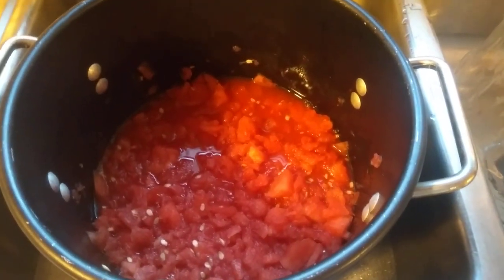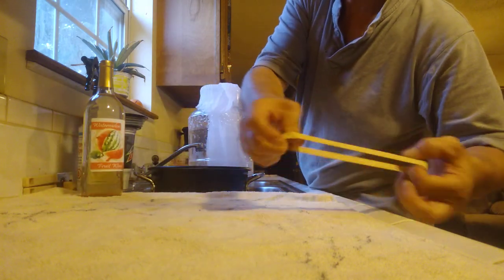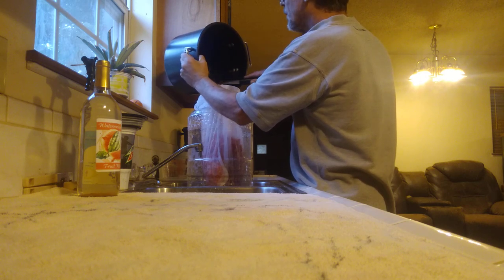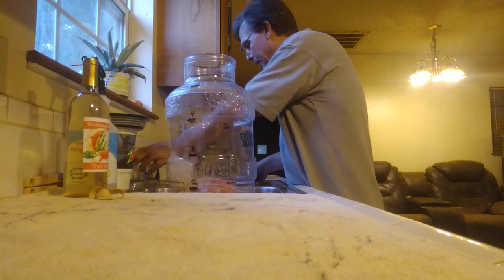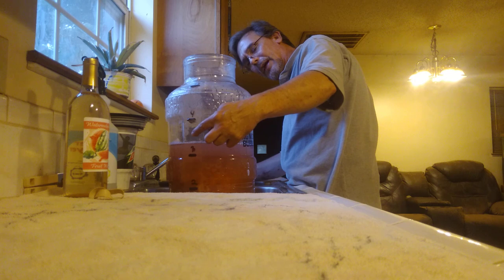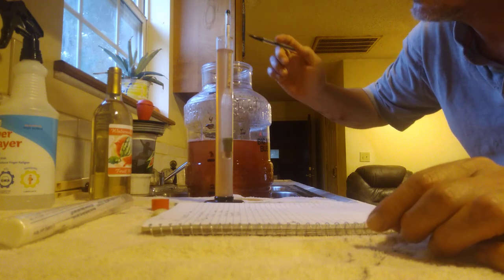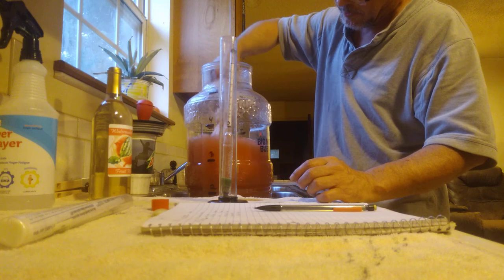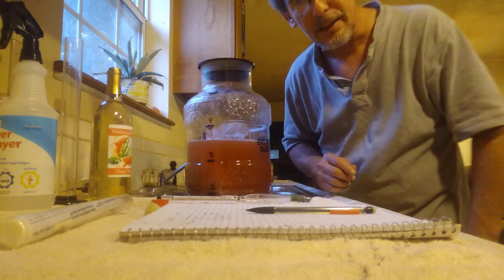Watermelon🍉 Wine making 2023 at Home🏡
Watermelon🍉 wine homemade. With recipe and ingredients shown. The specific gravity and alcohol by volume in the video is off! Because all of the sugar was at the bottom of the carboy! A 3rd check off camera pulling from bottom of carboy showed 16.5% abv! Will have to re-check in 24 hours before adding Yeast.